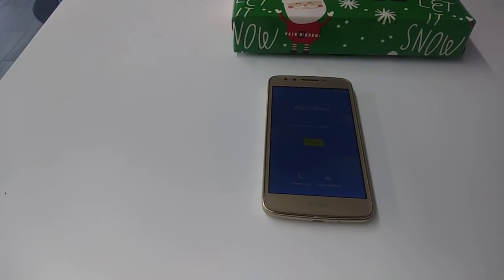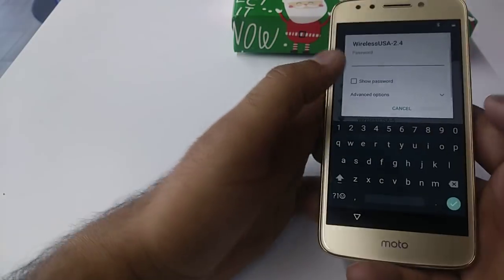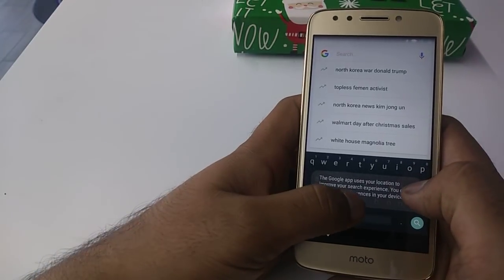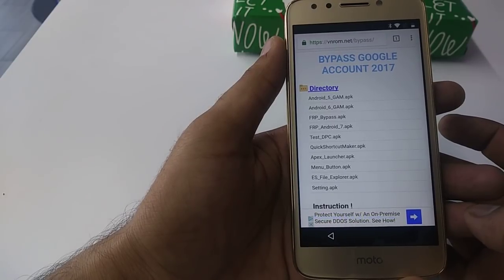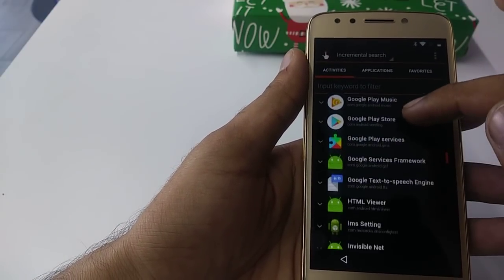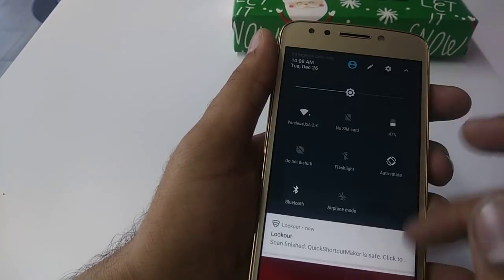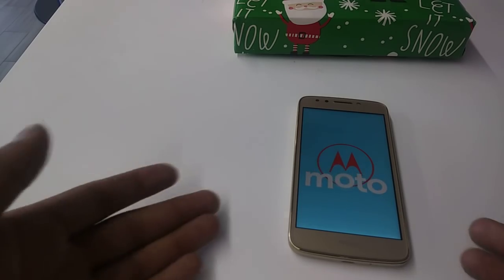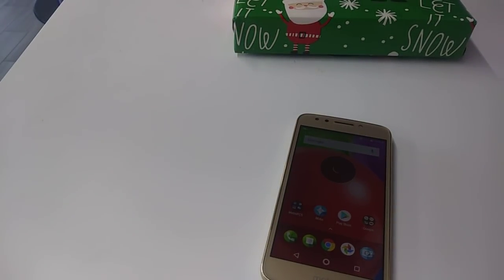another method frp bypass/ google verification bypass moto e4